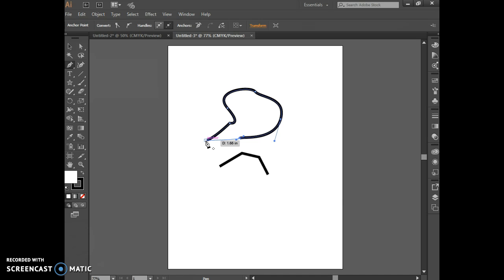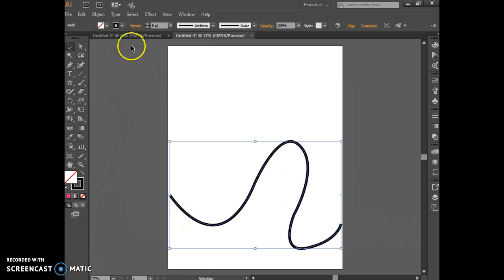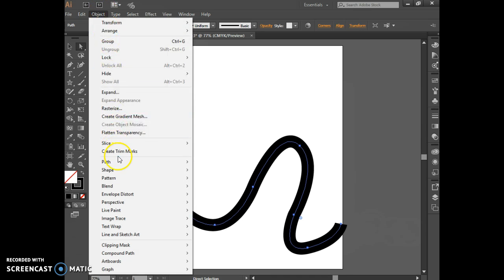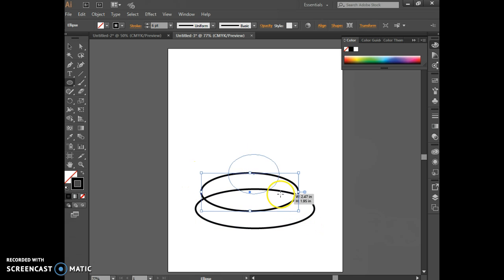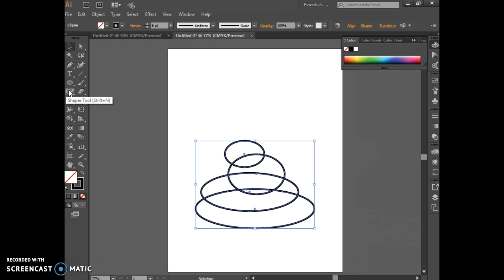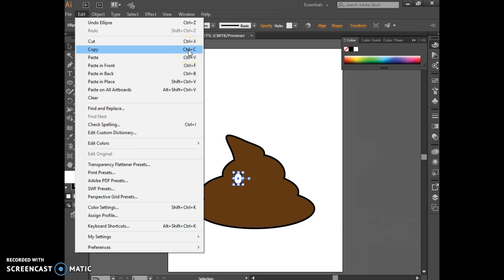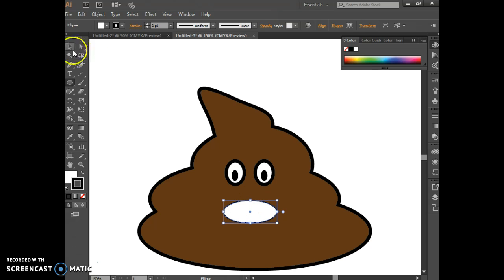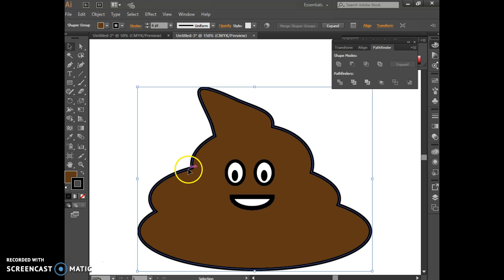Graphic Design: Illustrator Basics 3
Additional Pen Tool Functions, shape builder tool, and pathfinder.